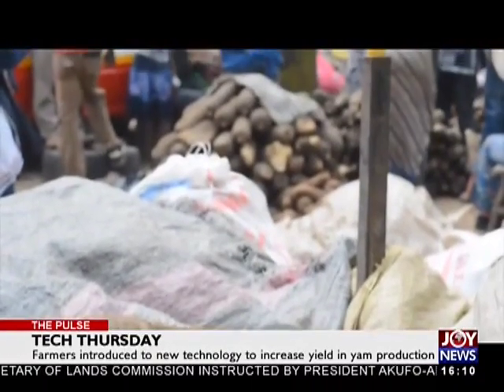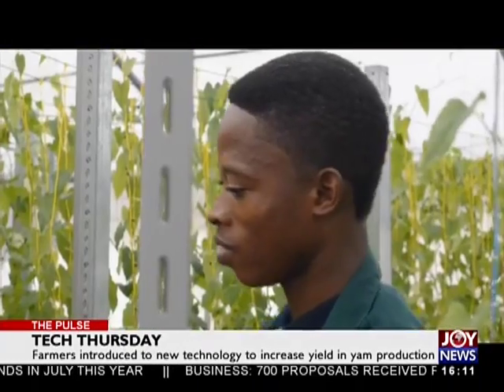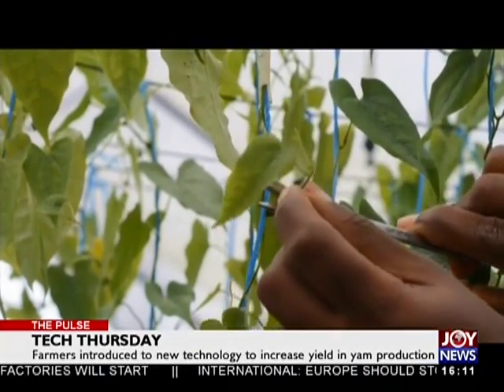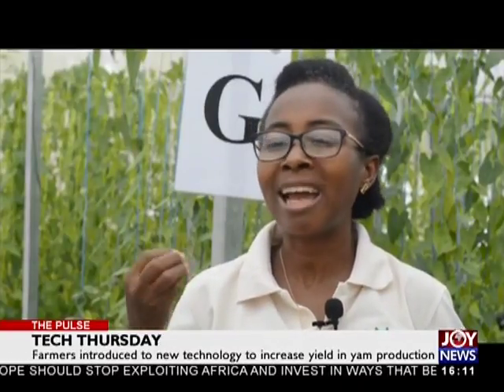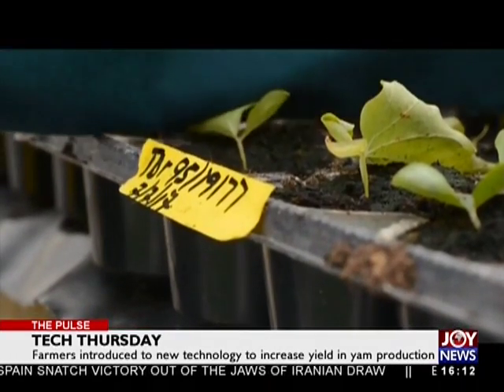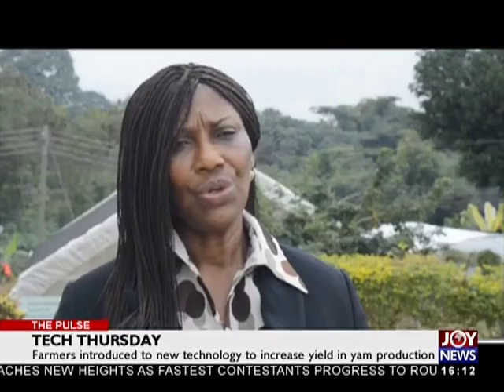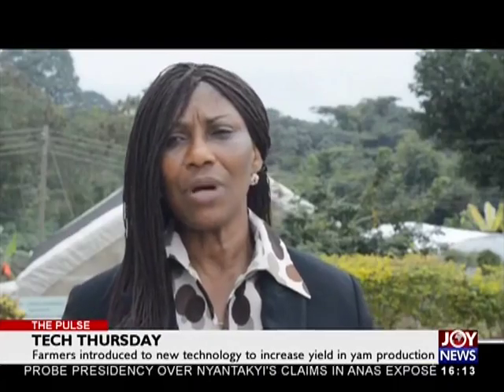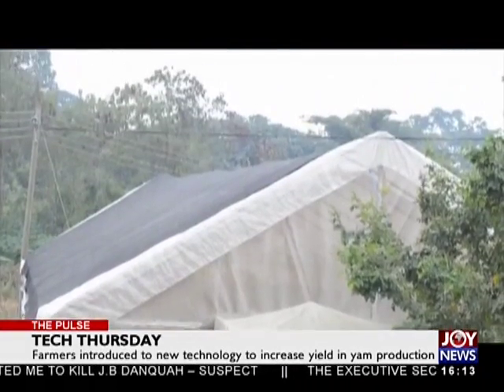Tech Thursday- The Pulse on Joy News (21-6-18)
Farmers introduced to new technology to increase yield in yam production